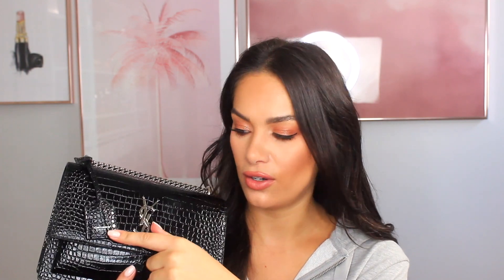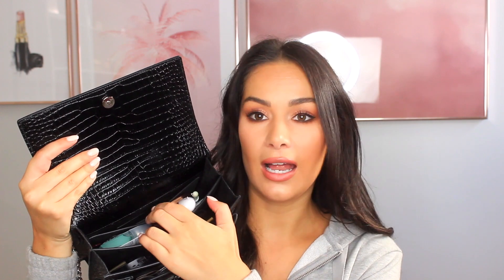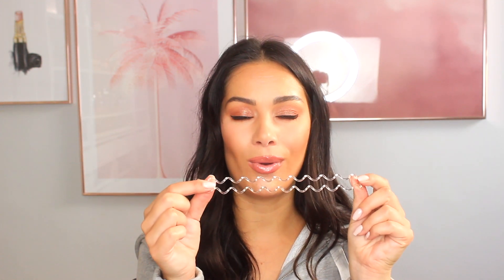WHAT'S IN MY BAG - SAINT LAURENT SUNSET MEDIUM REVIEW | Beauty's Big Sister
I treated myself to a new bag and I'm so excited!!! I thought I'd film an updated 'Whats In My Bag' video for you beauties 💛 OPEN FOR MORE

Gucci GG Supreme bees cardholder